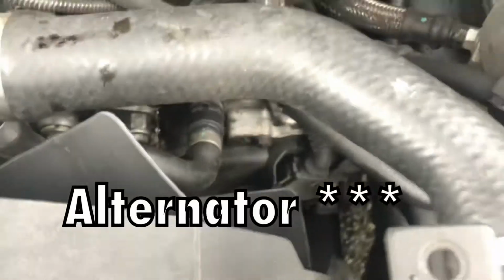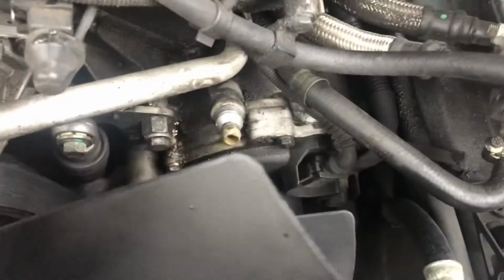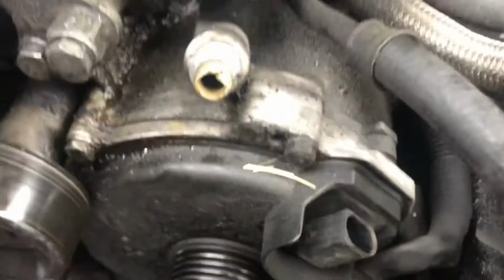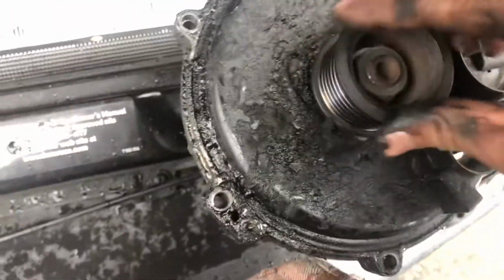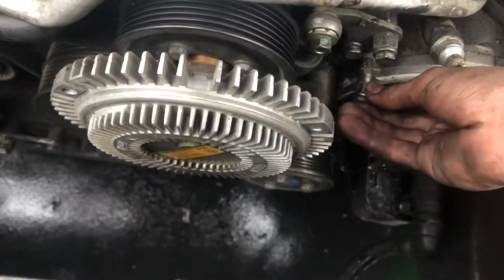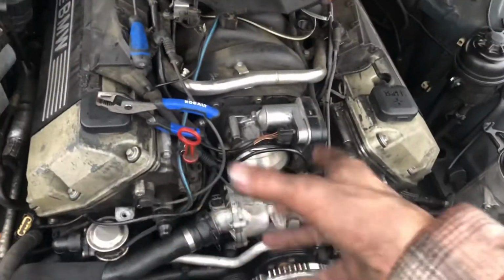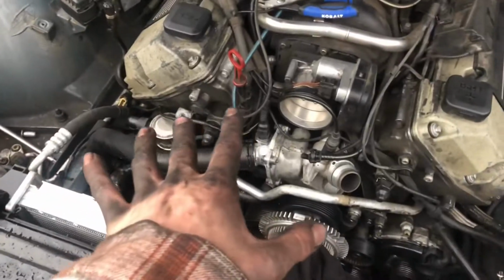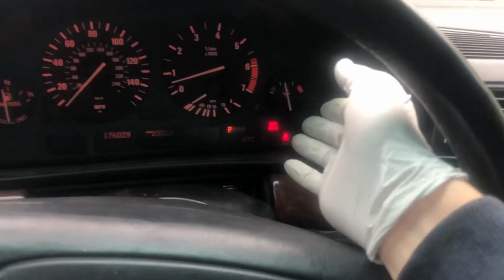Alternator Replacement BMW E38 740il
Today Maddax changes the water cooled alternator on his e38 7 series